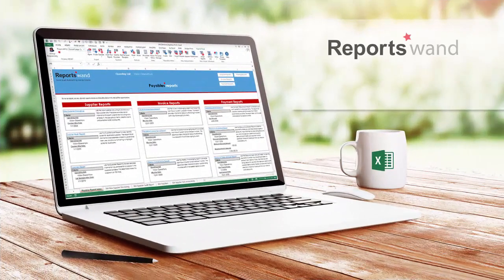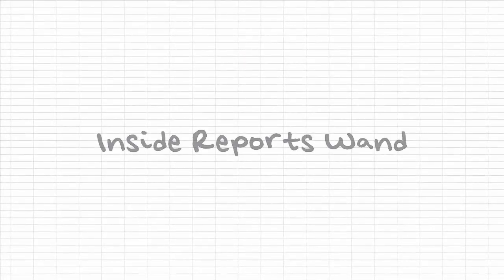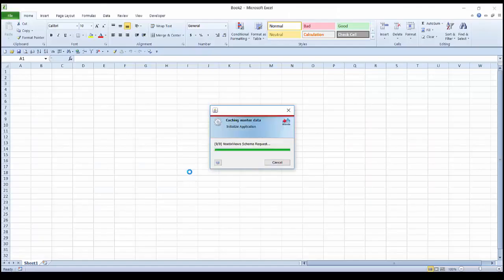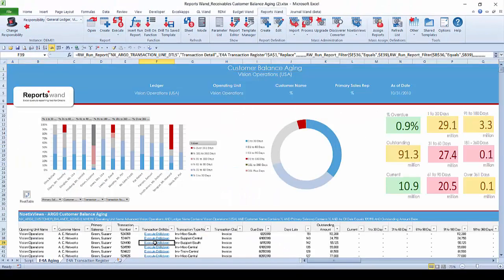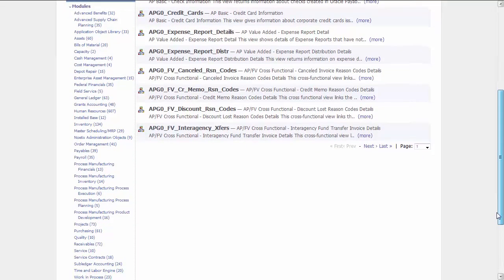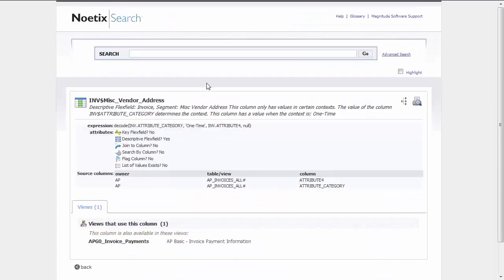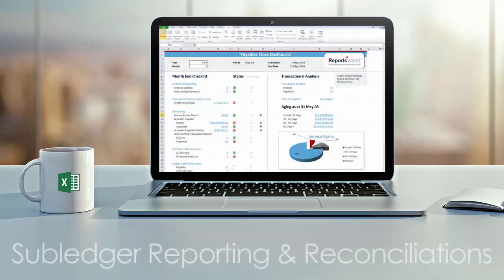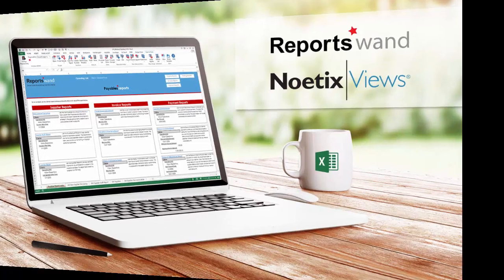NoetixViews and Reports Wand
NoetixViews from Magnitude Software with Reports Wand from Excel4apps equals a best of breed Oracle EBS reporting solution to replace Oracle Discoverer.